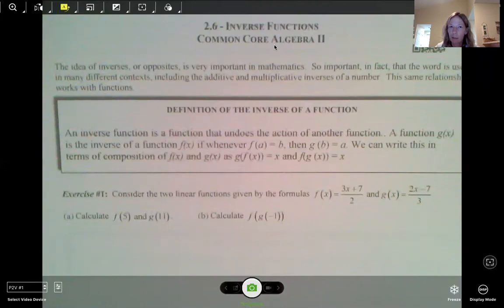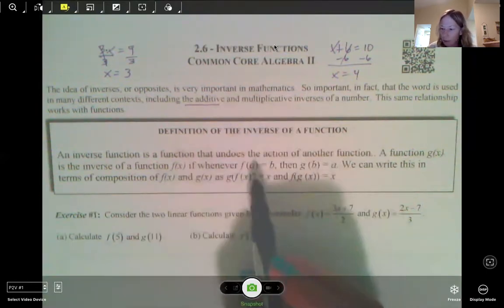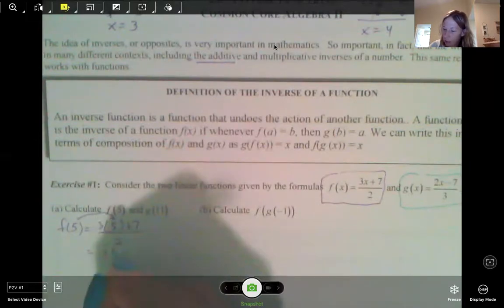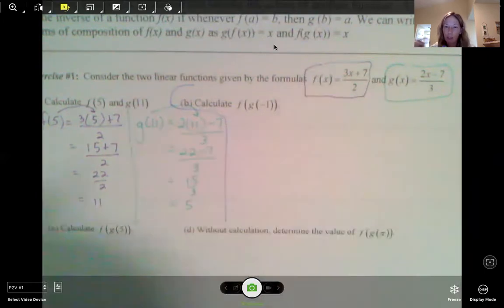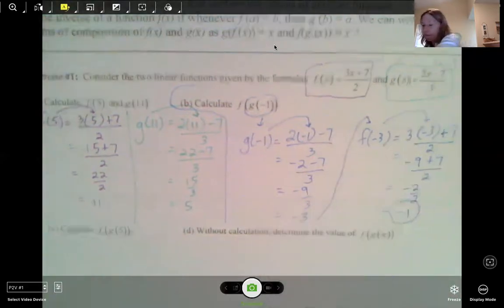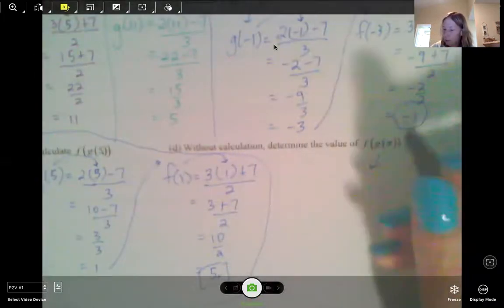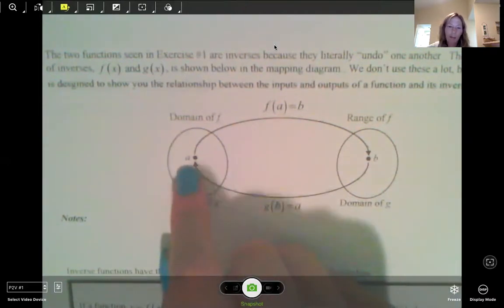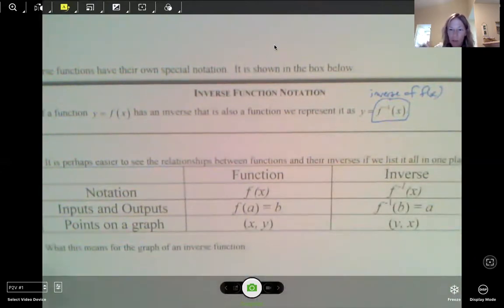2 6 Day 1 Video Inverse Functions